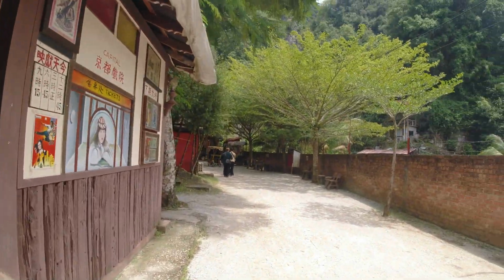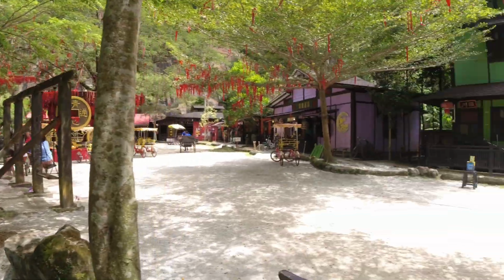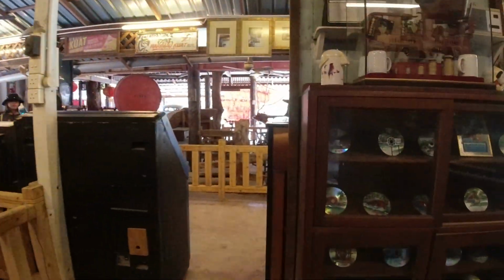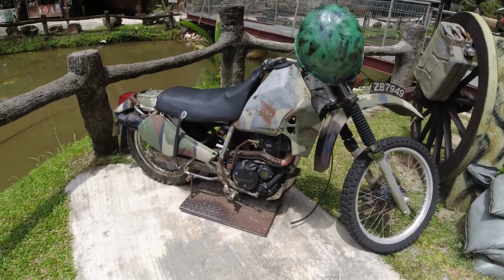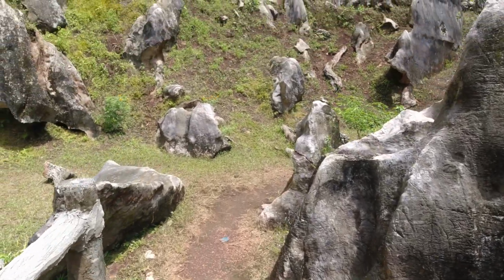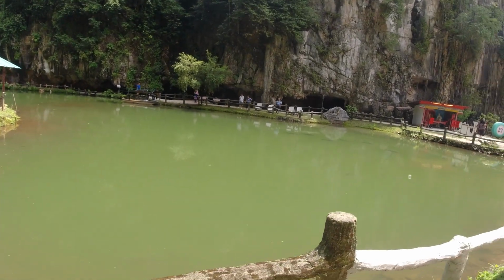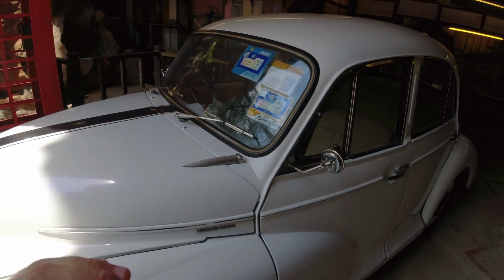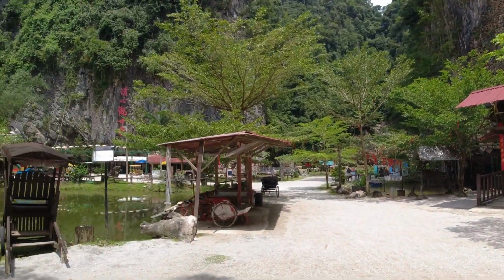Vintage Exploration In Ipoh Cultural Village 🇲🇾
Today we check out Qing Xin Ling Leisure and Cultural Village in Ipoh, Malaysia. It's a great place to take your family and learn about Malaysian history and culture!

My channel features food, culture, memes, travel tips, and honest opinions.

Everyone is always welcome to hang out and watch for free! All your support would go towards making cooler videos!

I sell my Original Art and Travel Photography prints, merch, stickers, etc. I use a few different sites to put myself out there and to have different options for products. You can get some cool merch while supporting my channel:

"A Visiting Friend" by American Legion
"Are You Still There" by American Legion
"As We Remember" by Rebecca Mardal
"Covered Bridge" by American Legion
"Dew On The Grass" by Will Harrison
"Meadowlade Morning" by Will Harrison
"Pearls Stroll" by American Legion
"So We Were" by Rebecca Mardal